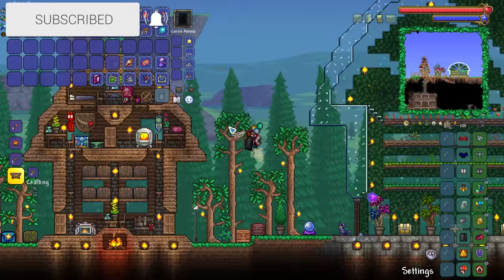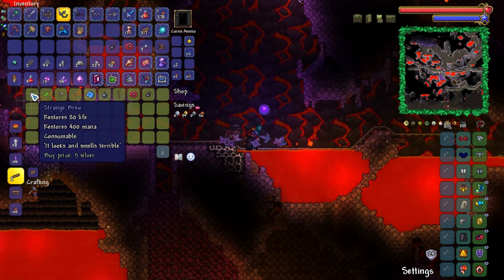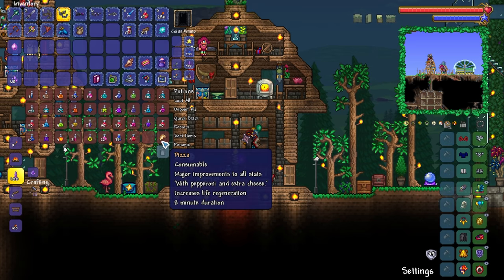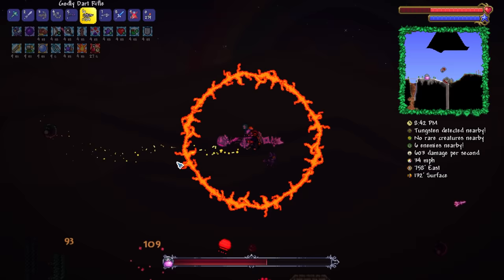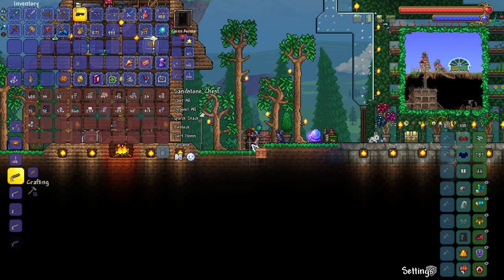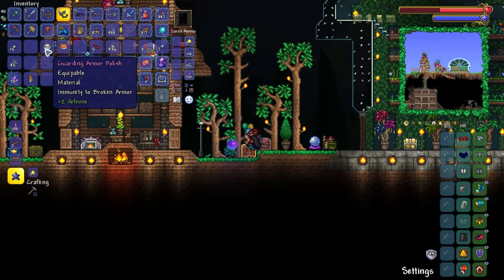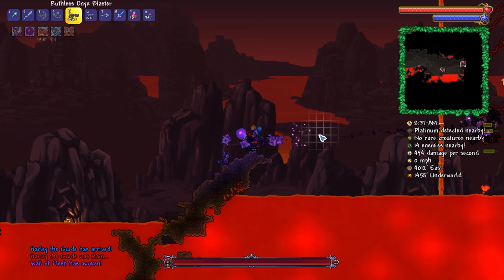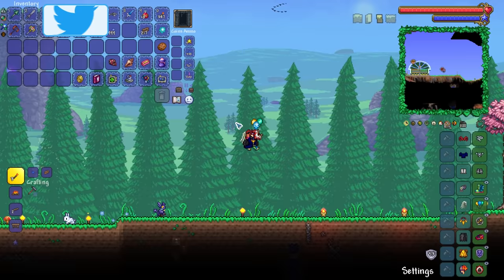FIRST EVER Queen Slime! | Python's Realm (Terraria Let's Play) Episode 20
Terraria 1.4 Let's Play - Encountering the Queen Slime for the VERY first time EVER! I'm excited!

Welcome to my Terraria Let's Play on the Terraria 1.4.1 update! In this Terraria Let's Play series, we'll be doing anything and everything there is to do in Terraria! From building in Terraria to battling bosses, enemies and events galore up until we achieve total mastery in Terraria! Thanks for stopping by and I really hope you enjoy my Terraria Let's Play here! Enjoy!
♬ Background Music
Intro "Overworld Day" (By Scott Lloyd Shelley)
This is Episode 20 of Python's Realm, my Terraria Let's Play in Terraria 1.4!